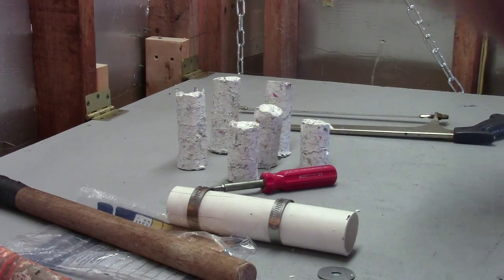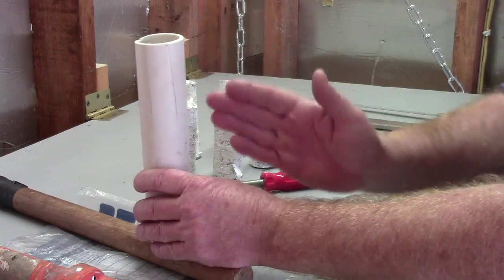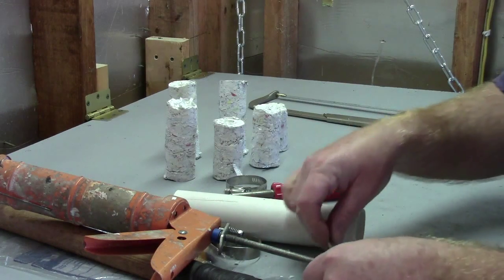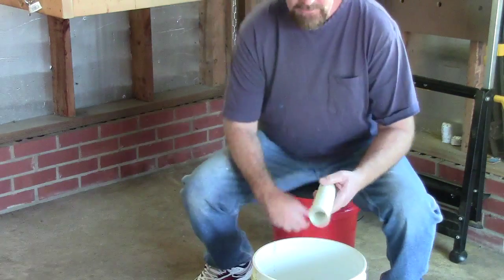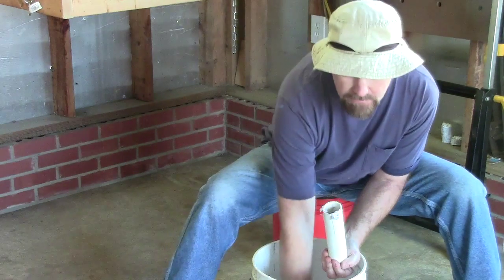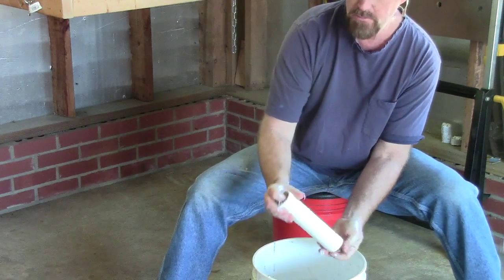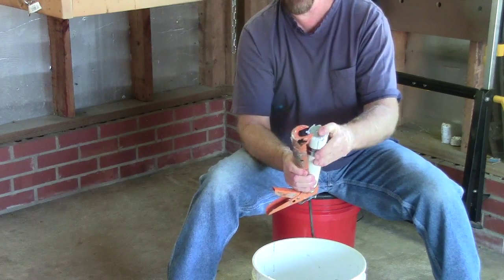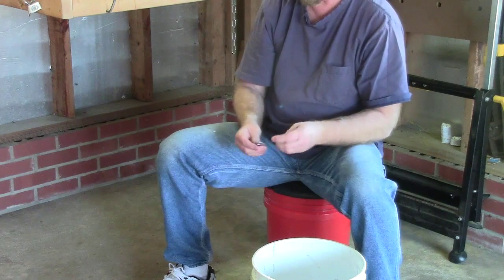How To Make Use Of Shredded Paper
I will make biomass briquettes out of shredded paper.